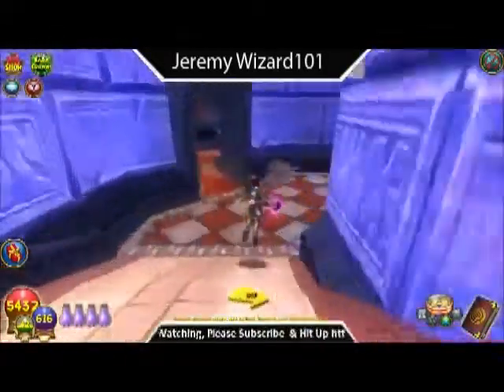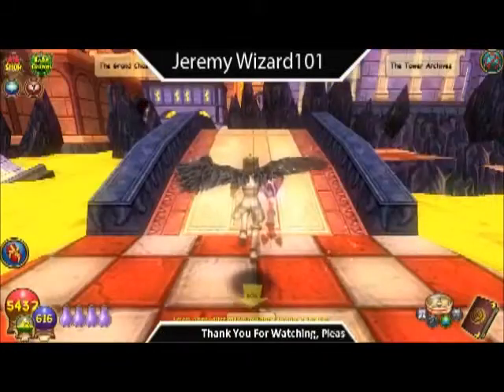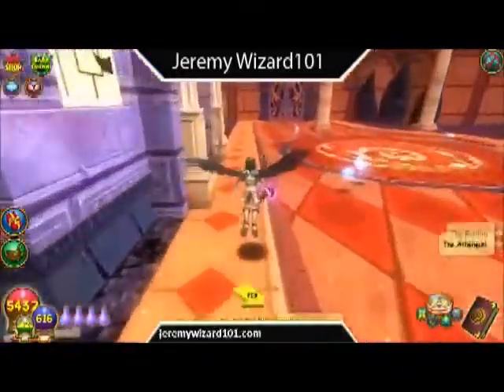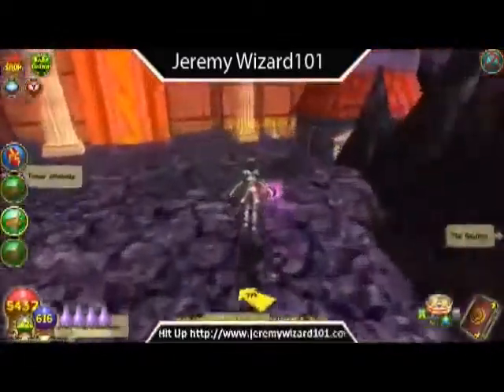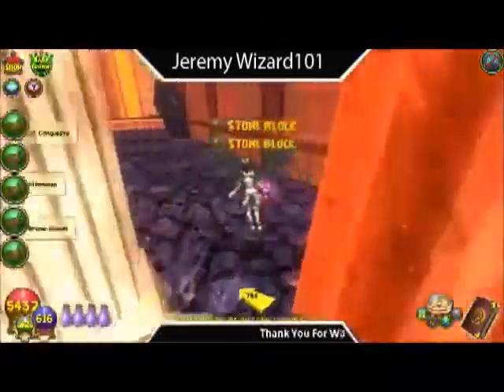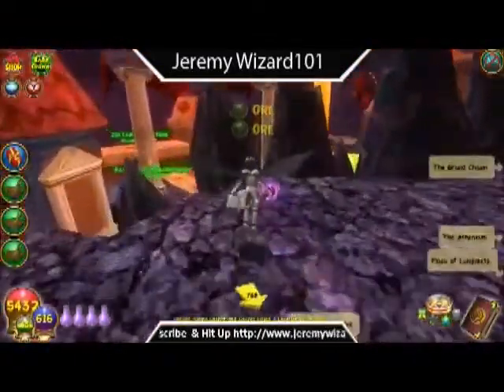Wizard101 Reagent Farming: The Atheneum in Dragonspyre (Ore, Stone Block, Lava Lily)